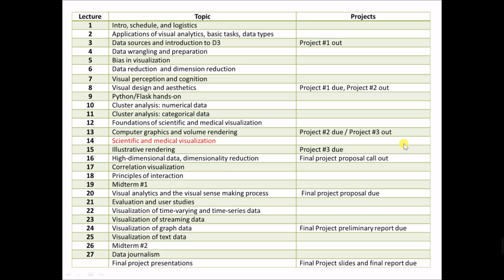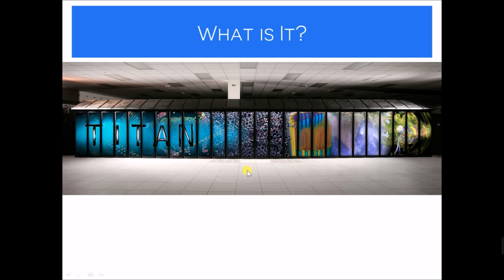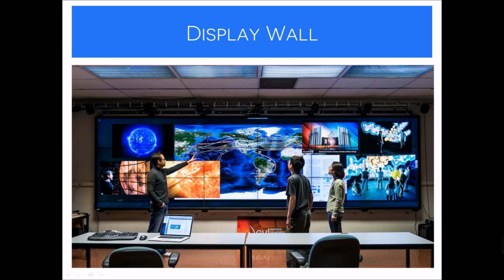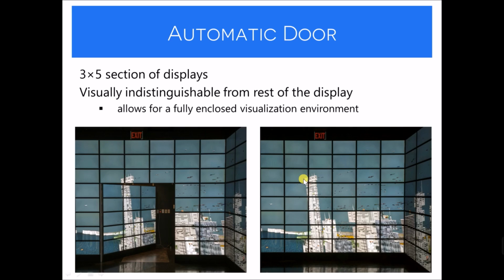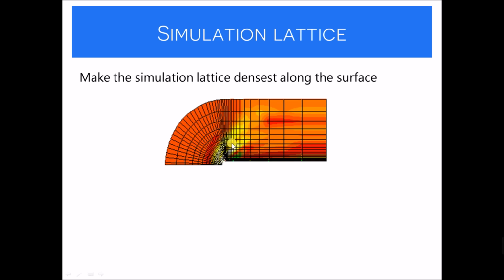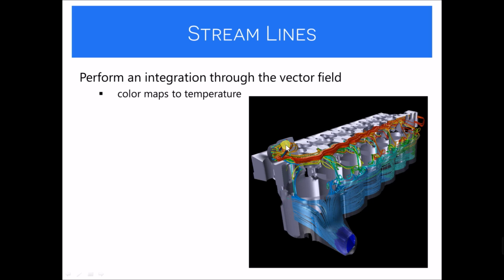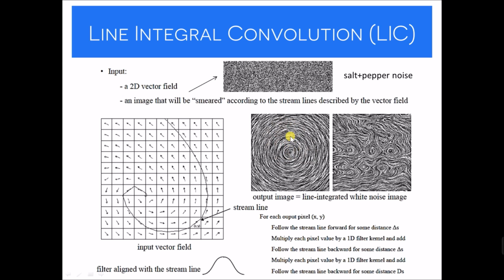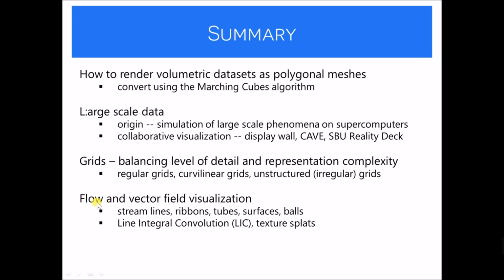CSE 564 Visualization, lecture on Scientific Visualization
This is the scientific visualization lecture for CSE 564 Visualization and Visual Analytics, a graduate course taught at the Computer Science Department at Stony Brook University.